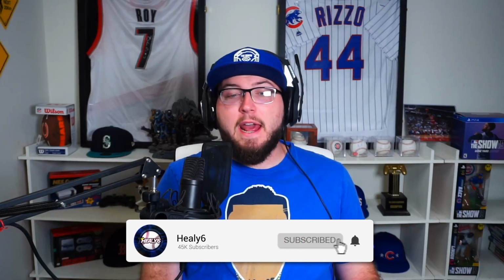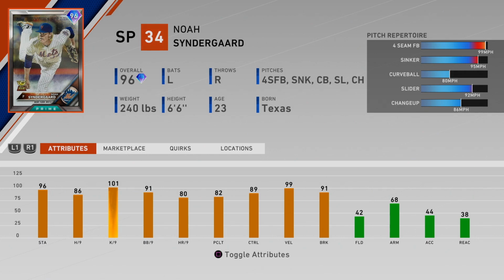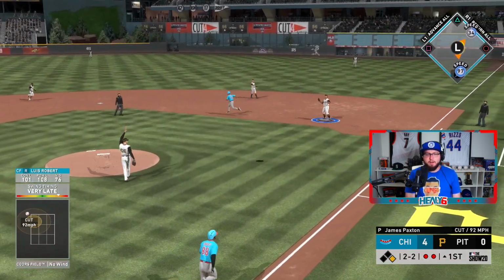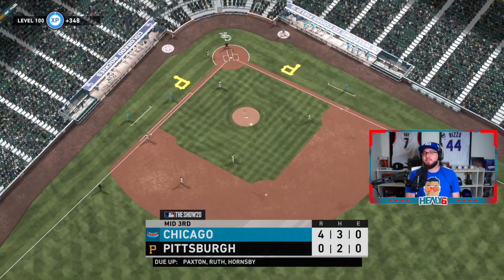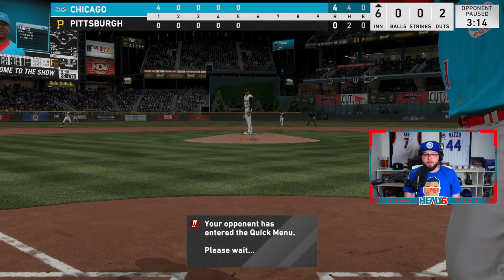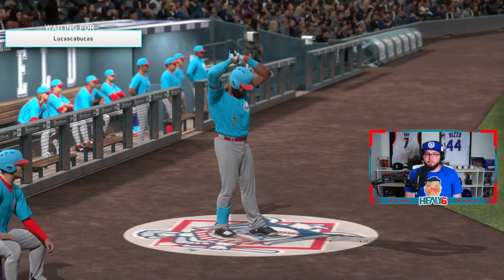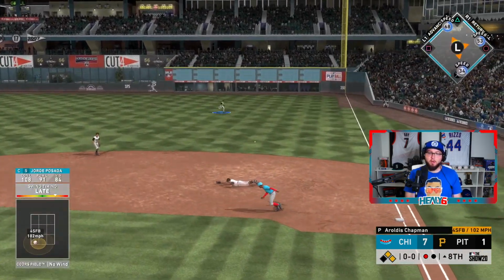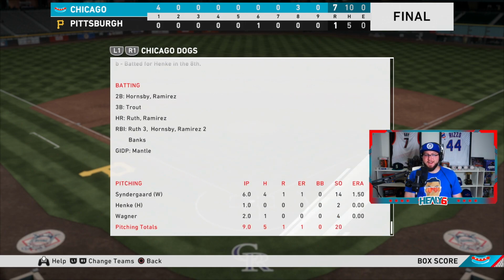Noah Syndergaard throws gas & my opponent couldn't touch it!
Click the like button if you enjoyed!

Also known as Healy or Healy6